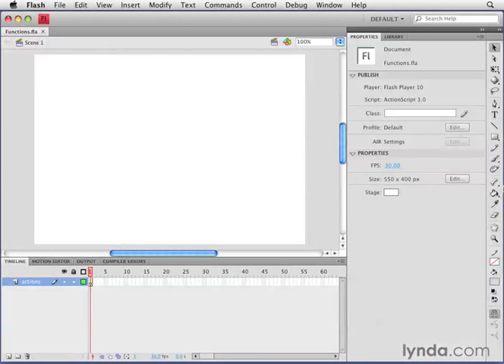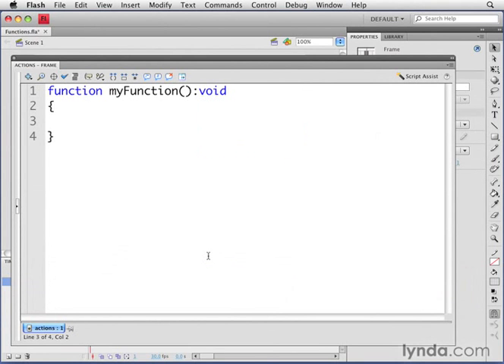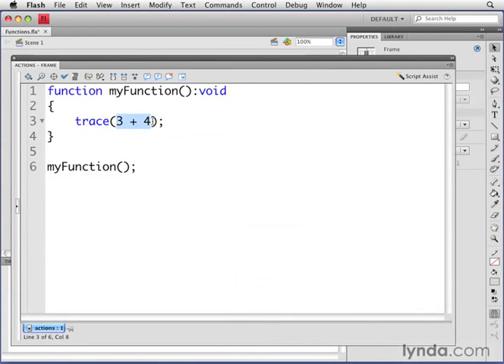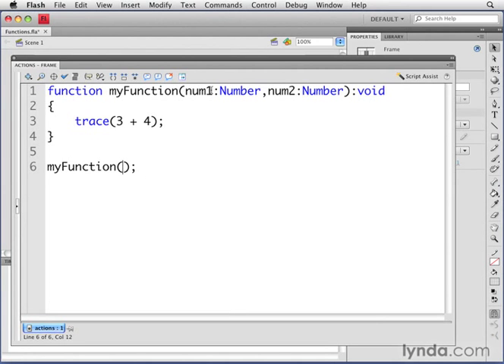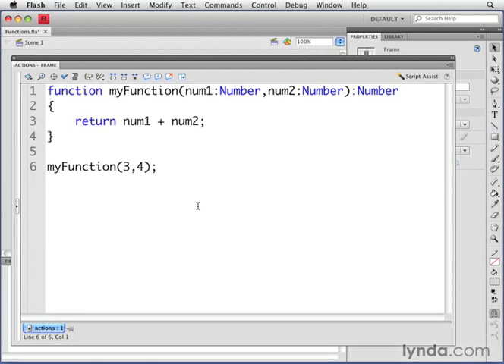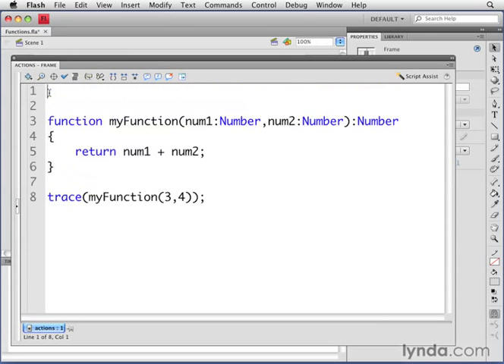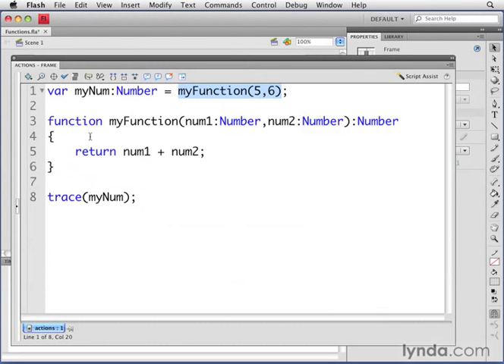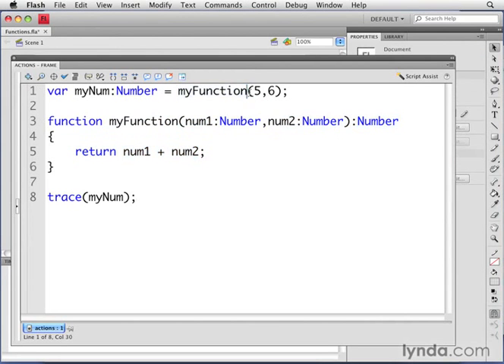61. Flash & AS3 - Using and creating functions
Flash and ActionScript 3 tutorial. ActionScript 3.0 Essentials -  Using and creating functions. .